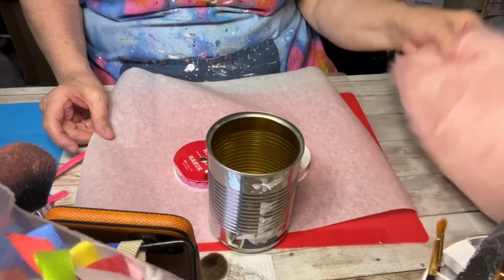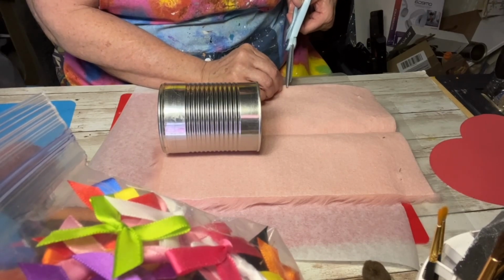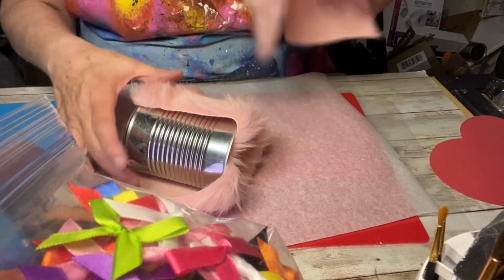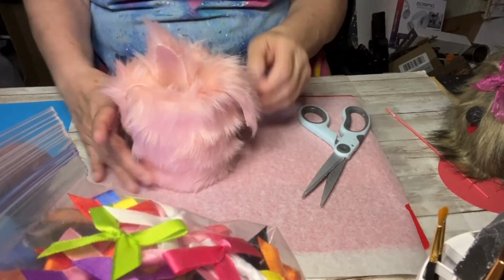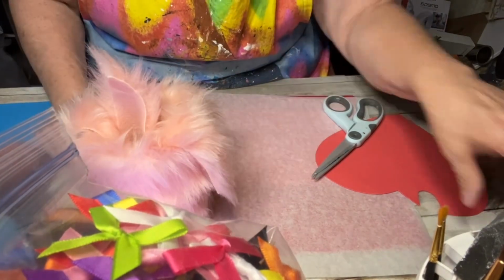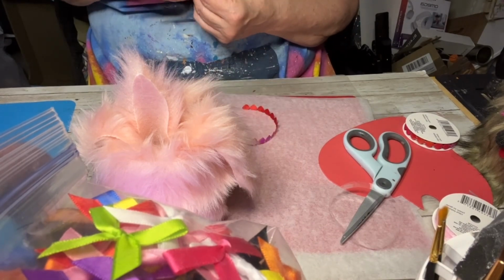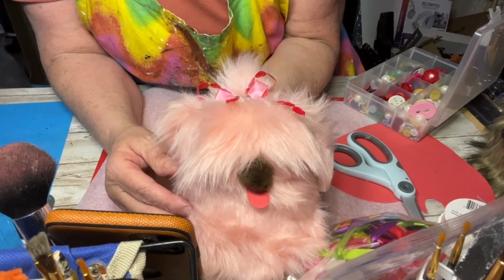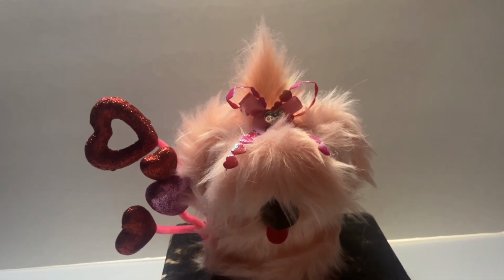Cute Valentine Puppy with Balloons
Materials used:

Pink faux fur- Hobby Lobby
Pom Pom- Hobby Lobby
Red foam - Dollar Tree
Pipe cleaners- Hobby Lobby
Hearts- Dollar Tree